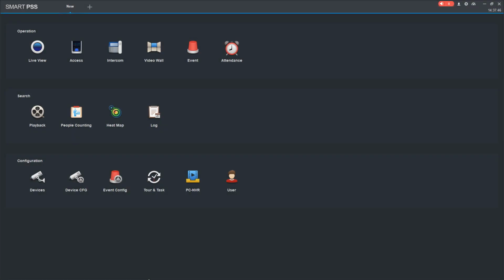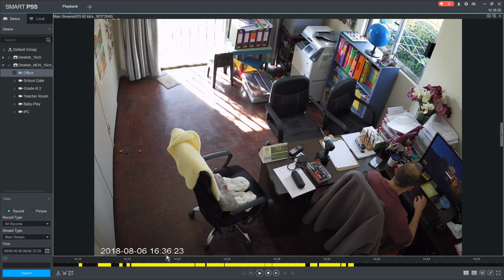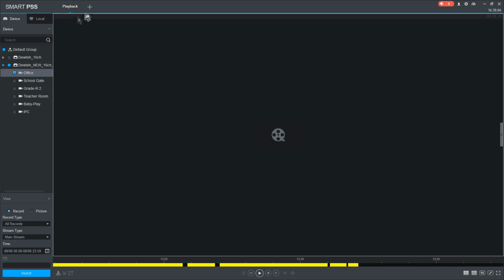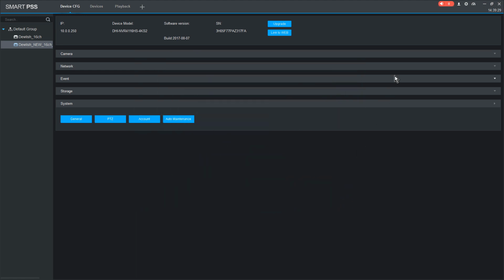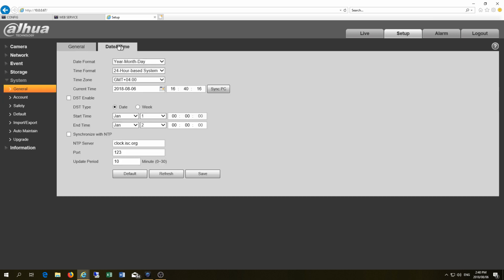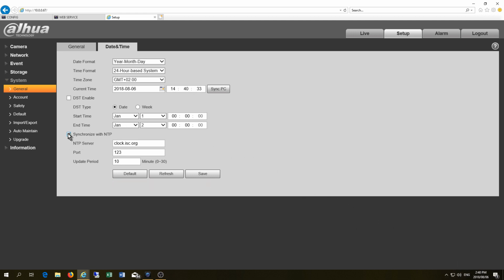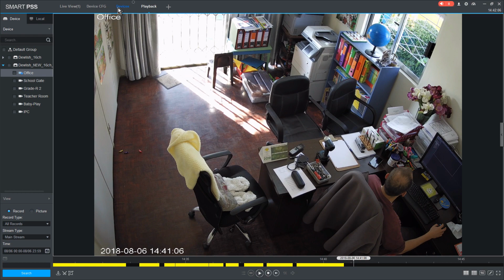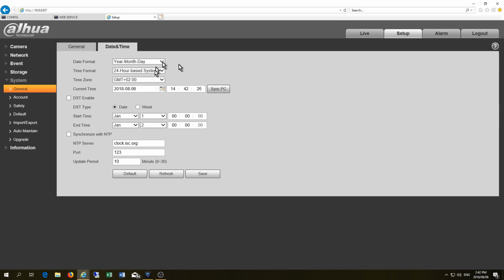Dahua camera recording with incorrect time - solved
Dahua camera recording with wrong time - solved
Even when the time was set using SmartPss, the recorded video has the incorrect time stamp.